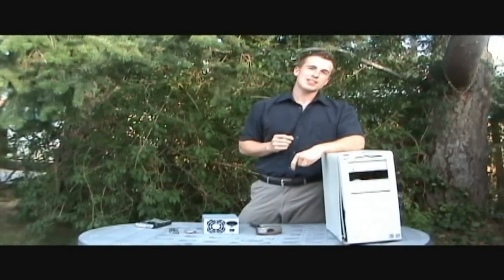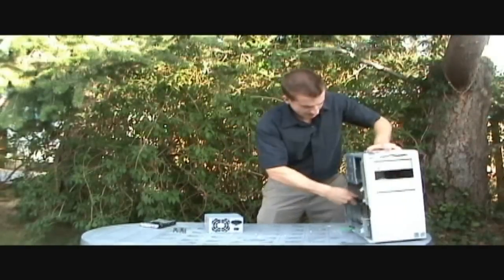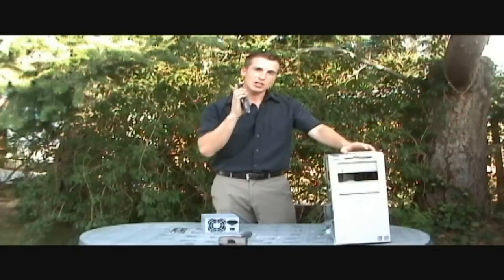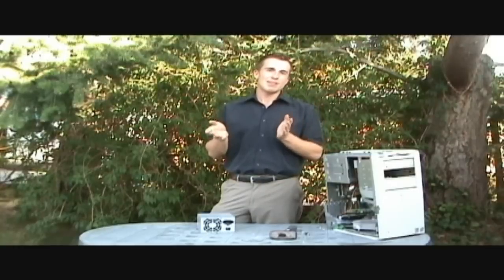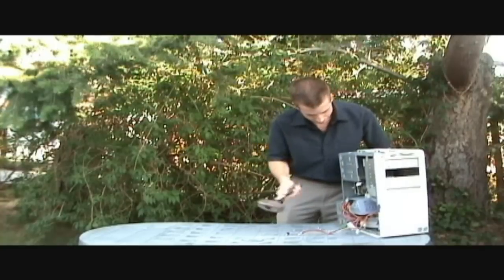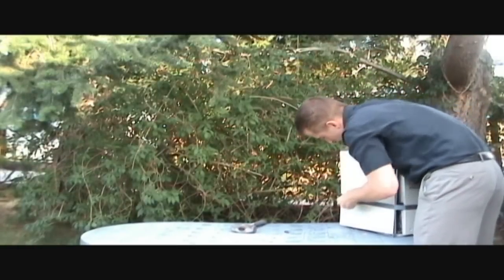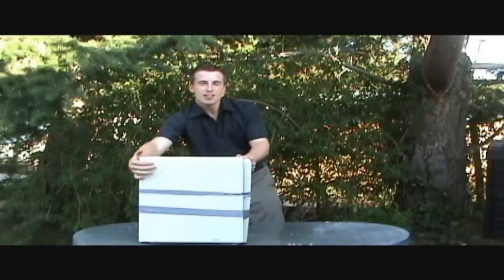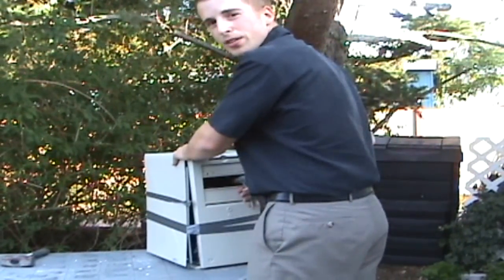How to overclock - Overclocking made easy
How to Overclock - Hello and welcome to the first installment of our Do it Yourself Technology show. We took on a bit handy man approach to the sport of overclocking. I must warn you that if you are going to overclock a system in this way I cannot guarantee the safety of you PC. Please enjoy DIY Overclocking. There will be more to come. As to why we did it outside, this will soon become obvious. Enjoy.